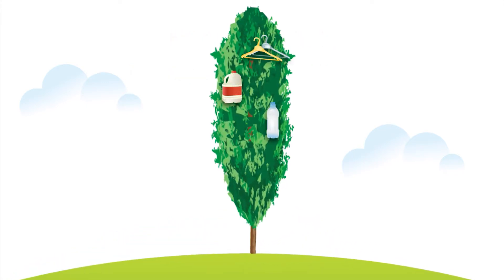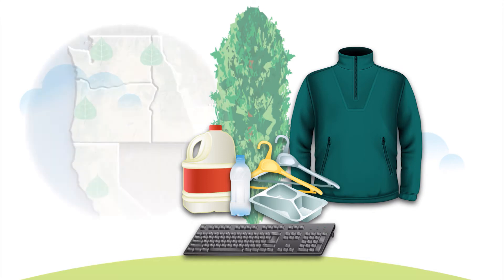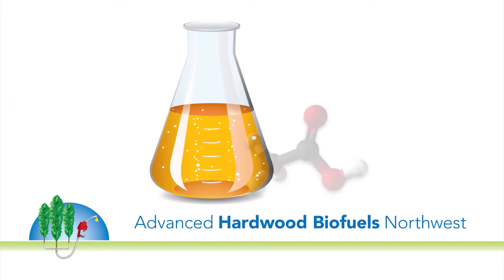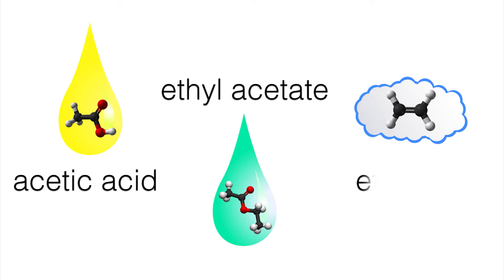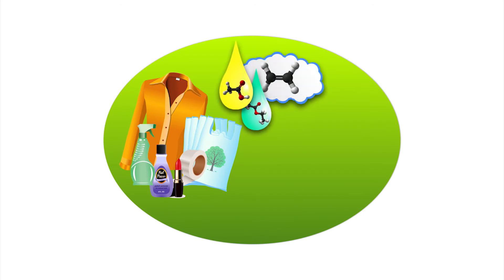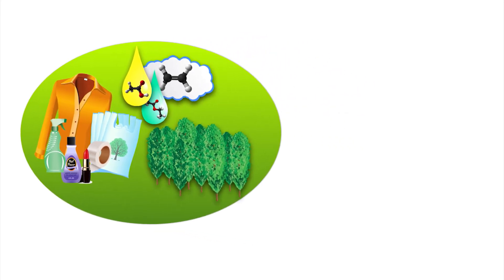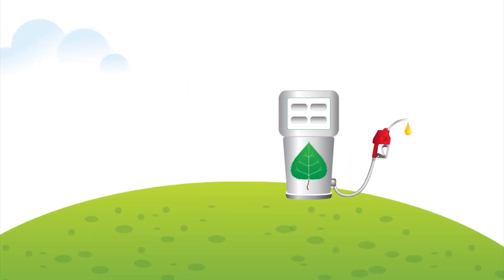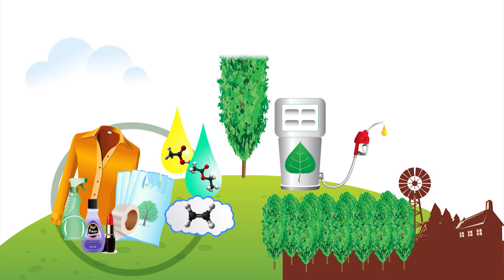Everyday Products from Renewable Poplar Trees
Along the conversion pathway from hybrid poplar wood chips to renewable transportation fuels, intermediate chemicals are produced, including acetic acid, ethyl acetate, and ethylene which can be used to make a variety of bioproducts that we use in our everyday lives.